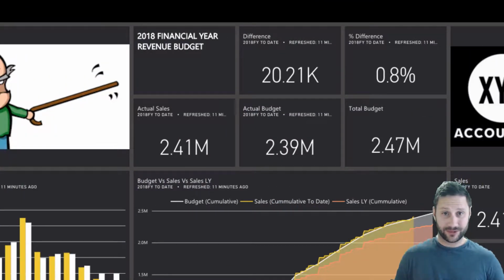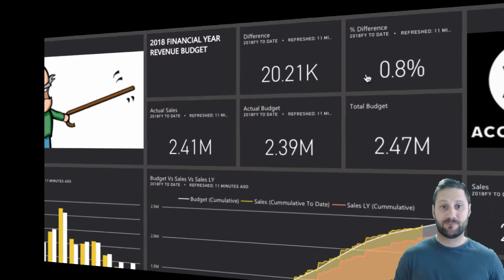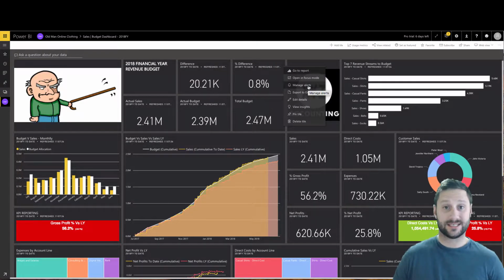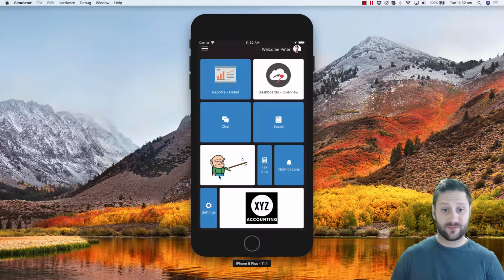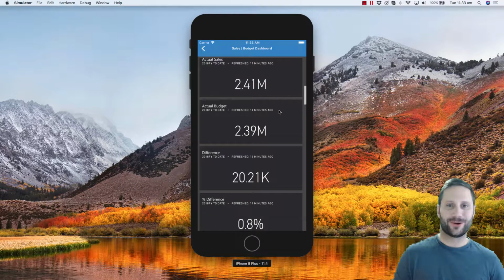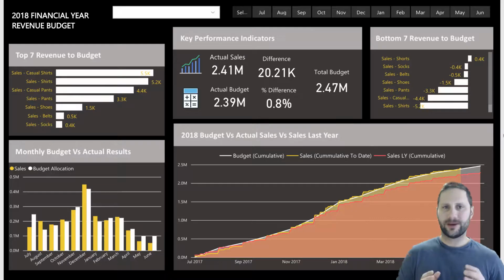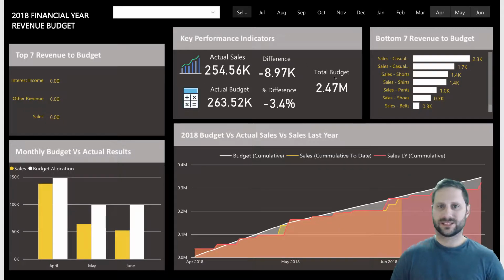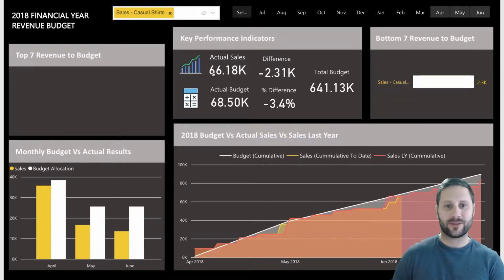Dashboard V Report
How an Accounting Firm can deliver high level and detailed level Business Intelligence analytics all in one